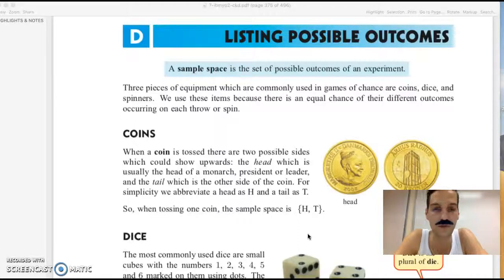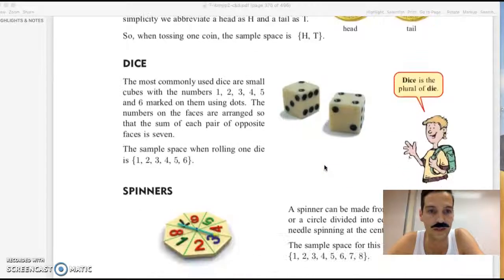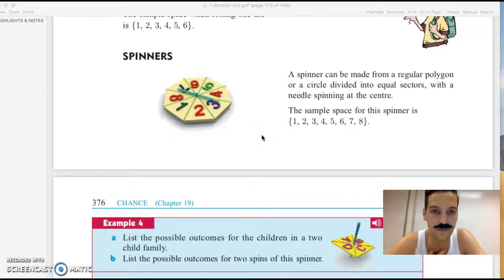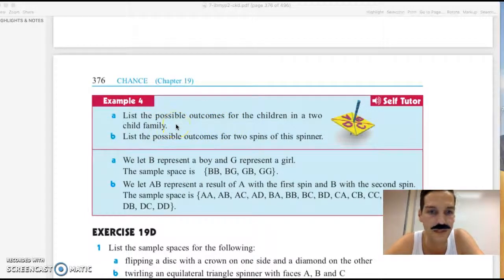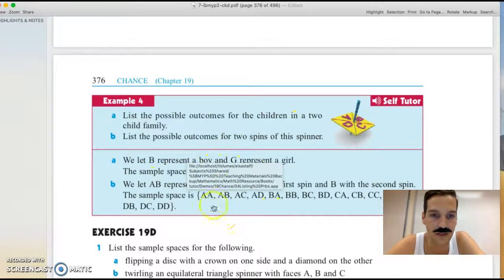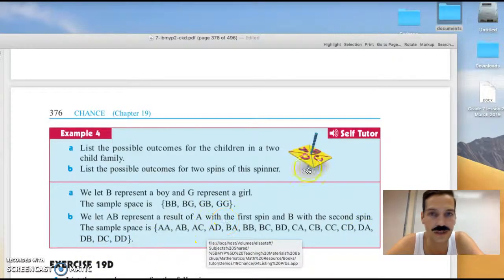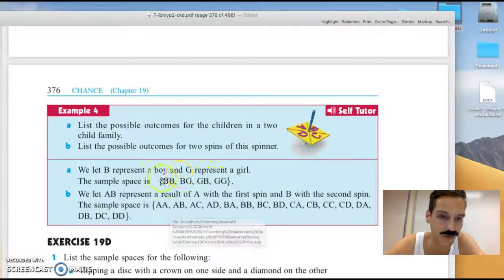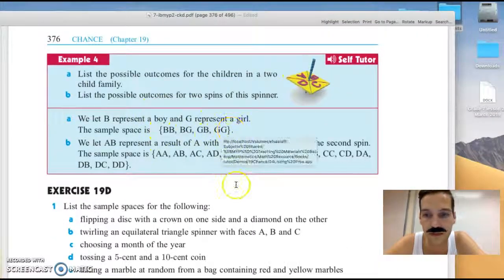Grade 6 Maths 20th of March 2019